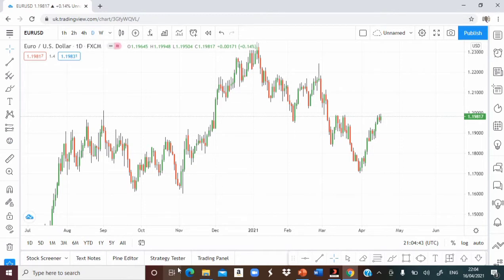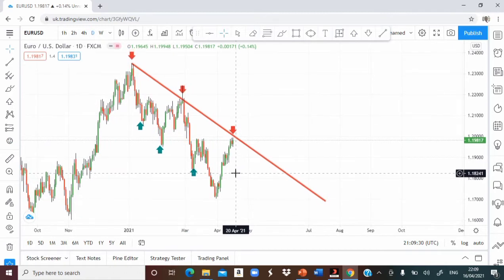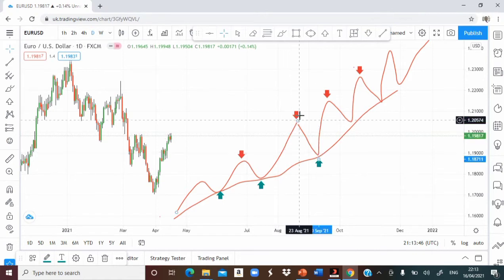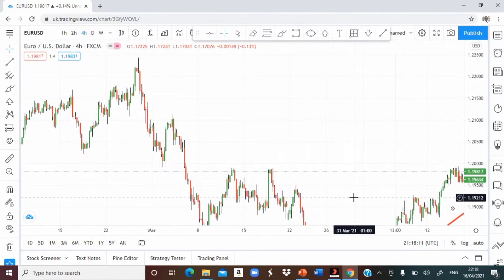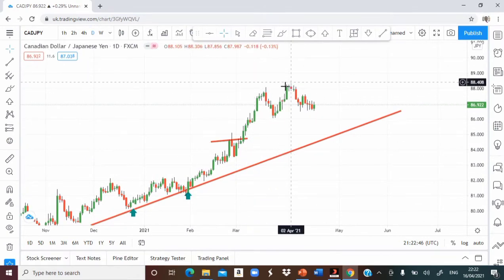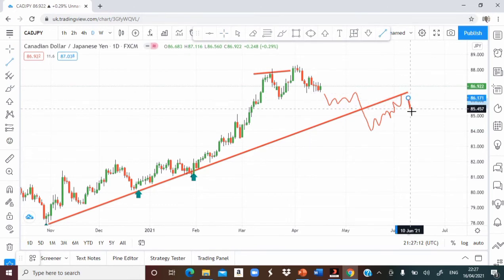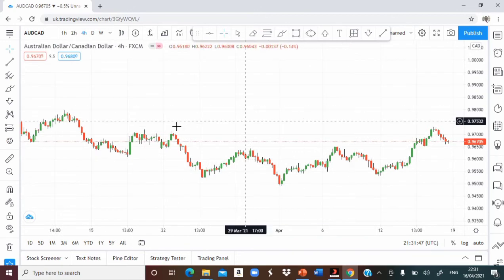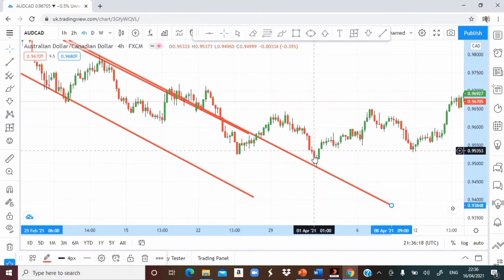how to draw trend line